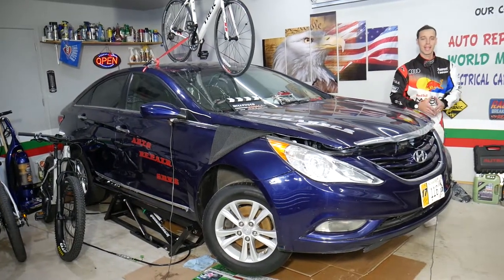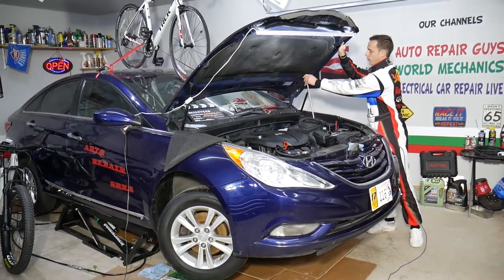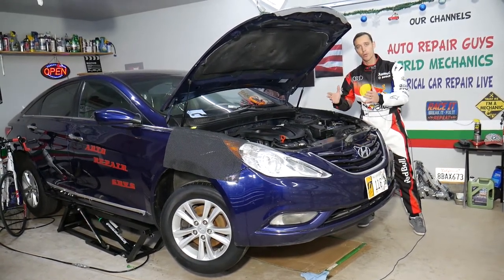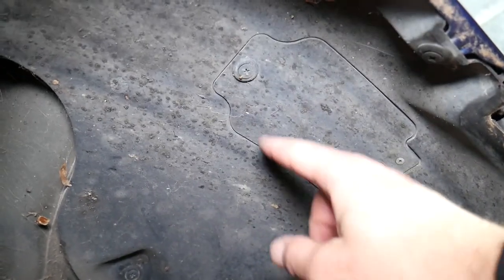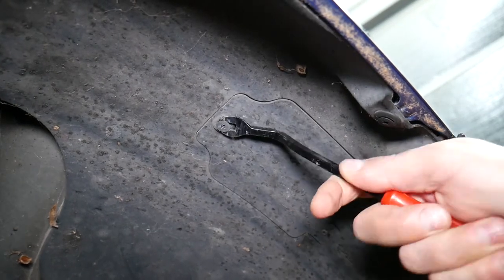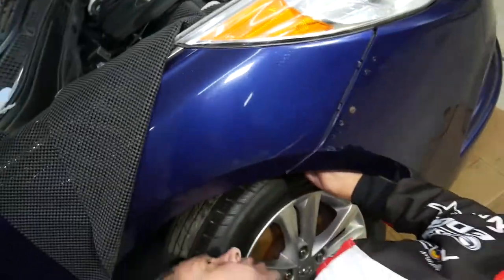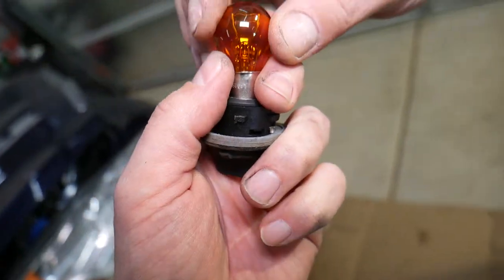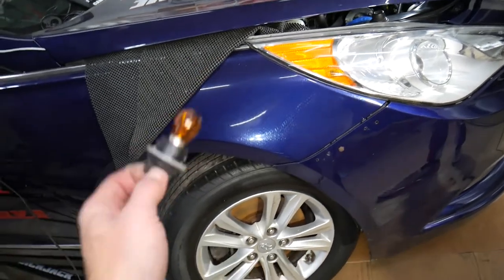HYUNDAI SONATA FRONT TURN SIGNAL LIGHT BULB REPLACEMENT, FRONT TURN SIGNAL NOT WORKING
If you have Hyundai Sonata and you need to replace front turn signal light bulb, left front turn signal light bulb or right front turn signal light bulb or want to remove front turn signal light bulb on Hyundai Sonata we will explain that in this video. We demonstrated how to replace or remove front turn signal light bulb on 2013 Hyundai Sonata but the video may be helpful on:
2010 Hyundai Sonata Front Turn Signal Light Bulb Replacement Removal
2011 Hyundai Sonata Front Turn Signal Light Bulb Replacement Removal
2012 Hyundai Sonata Front Turn Signal Light Bulb Replacement Removal
2013 Hyundai Sonata Front Turn Signal Light Bulb Replacement Removal
2014 Hyundai Sonata Front Turn Signal Light Bulb Replacement Removal
2015 Hyundai Sonata Front Turn Signal Light Bulb Replacement Removal

► Front Turn Signal Light Bulb